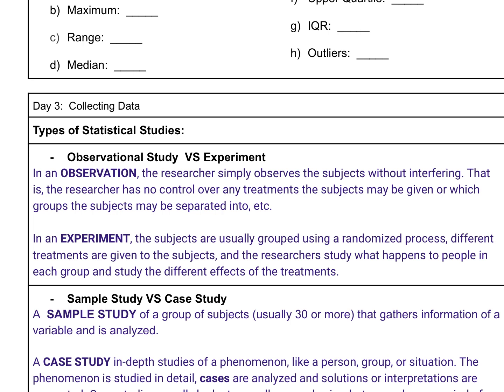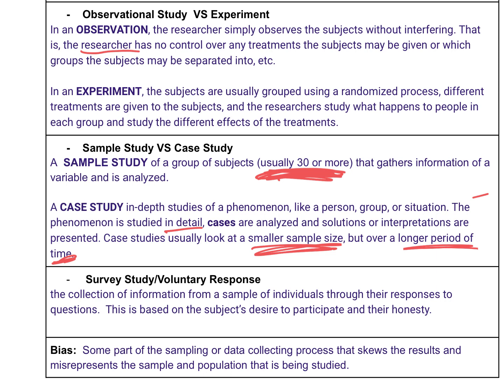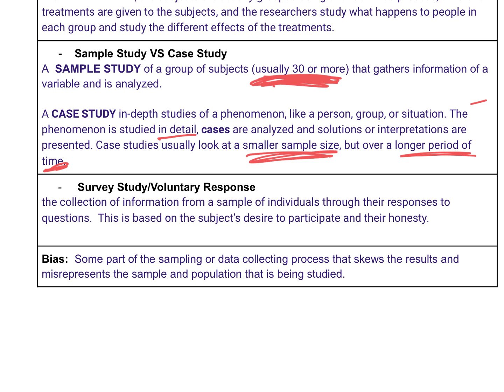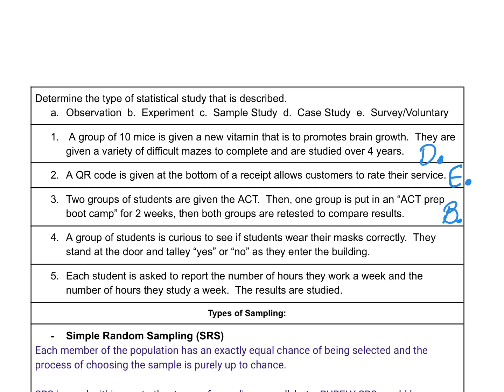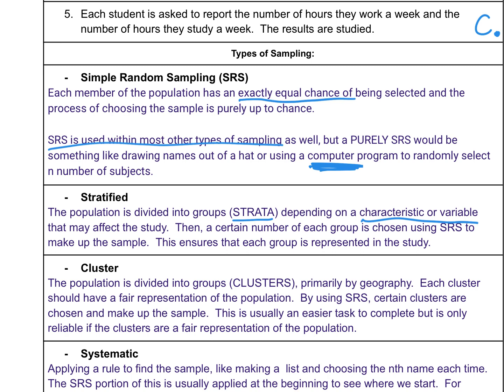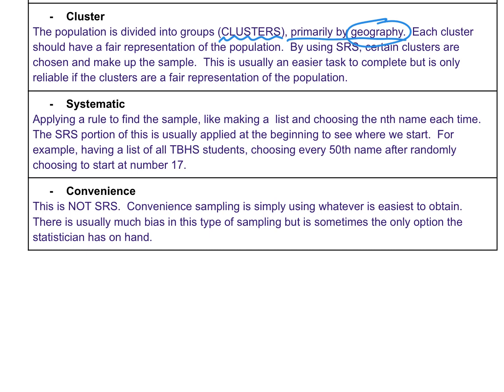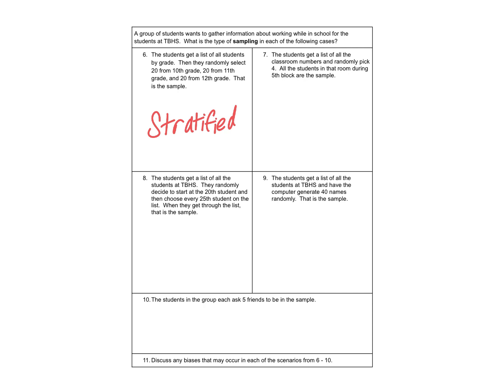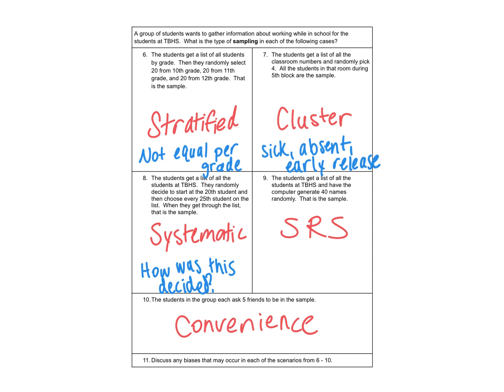Day 3 Stats